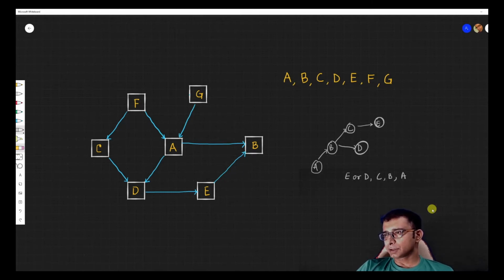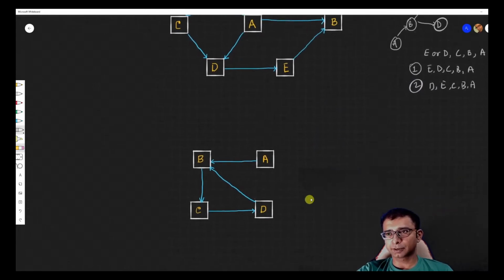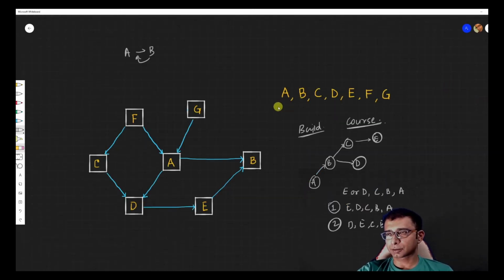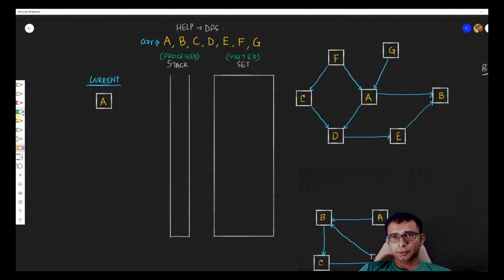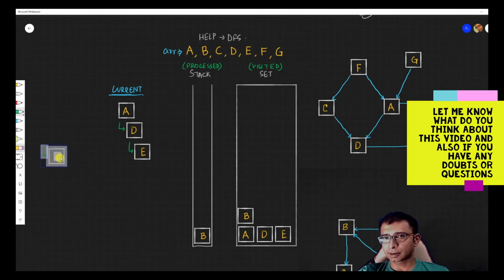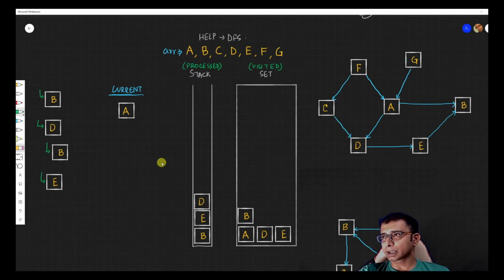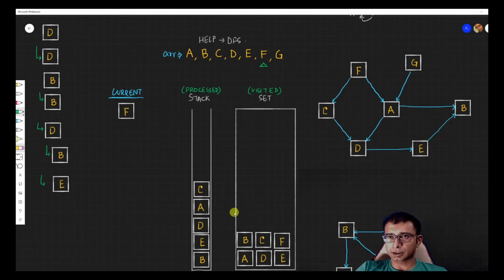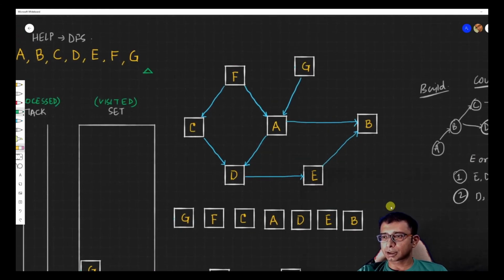Topological sorting/ordering visualization and detailed analysis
Understand and uncover everything about topological sorting/ordering, the detailed video includes
- Introduction to topological sorting
- Visualize the solution
- Understanding the algorithm
- Understand the usage of this algorithm
- Deep dive into the time and space complexity